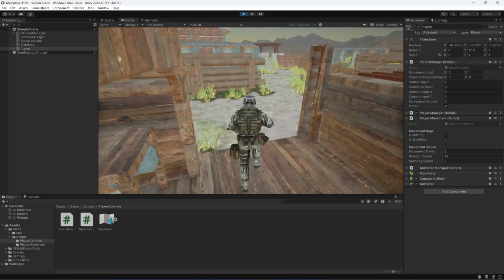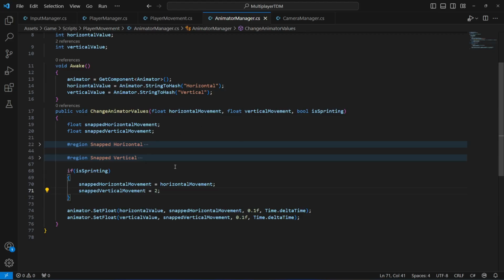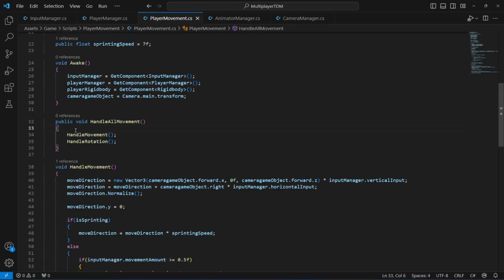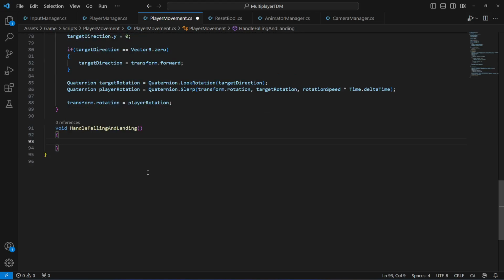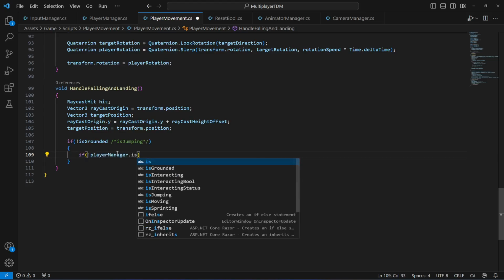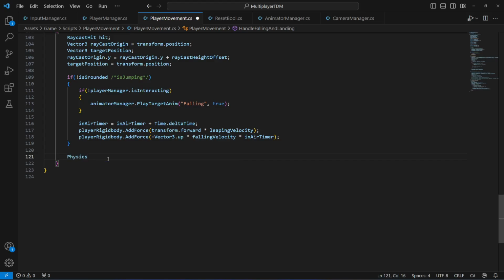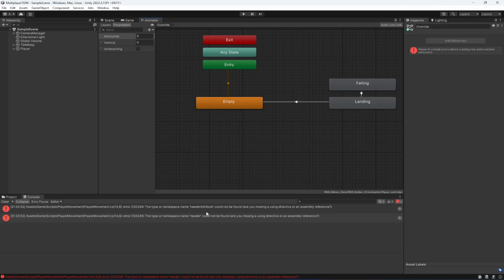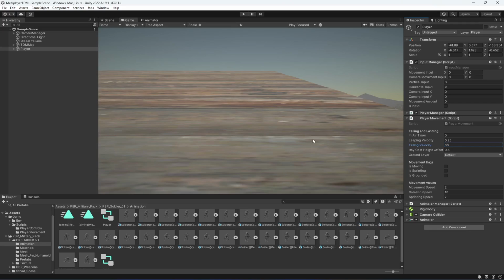Unity3d Falling and Landing | Unity Photon Online Multiplayer Game Development Tutorial